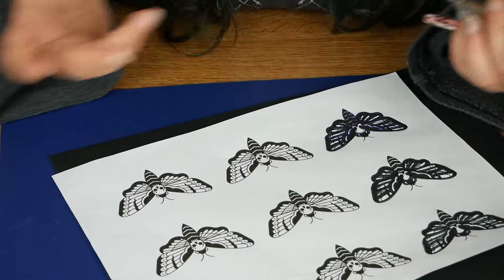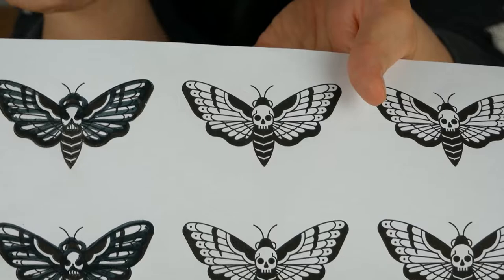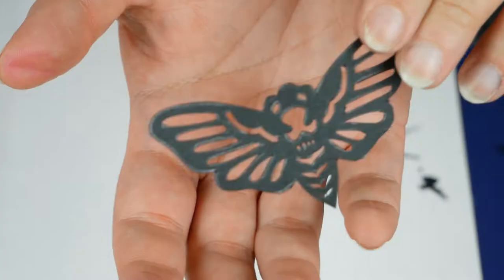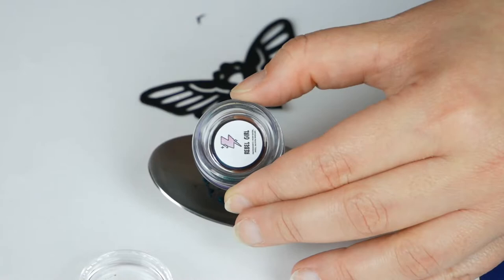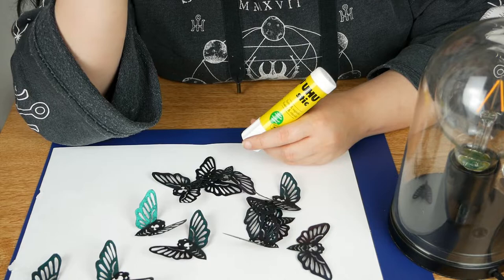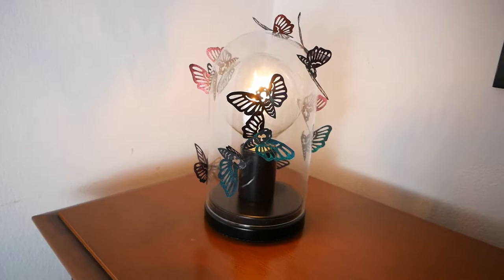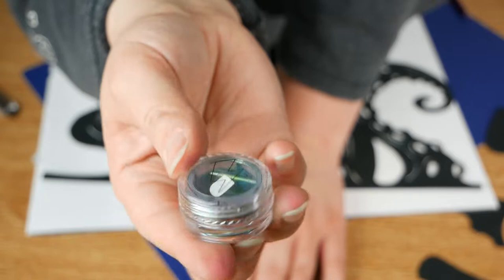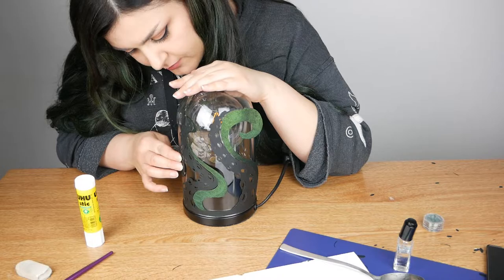QUARANTINE DIY - GOTHIC BEDSIDE LAMP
For this video, English and Italian captions are available.

Hello everyone! In these crazy times I decided to spend some hours on a little diy project with stuff I could find at home. How do you think it turned out?